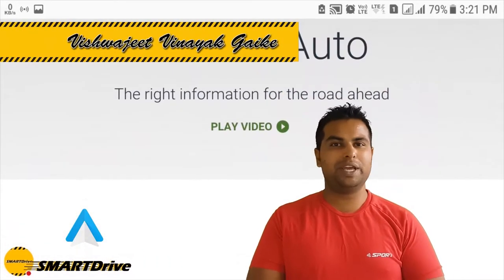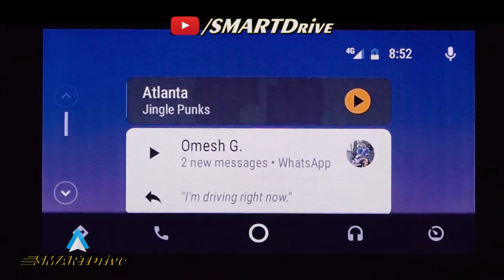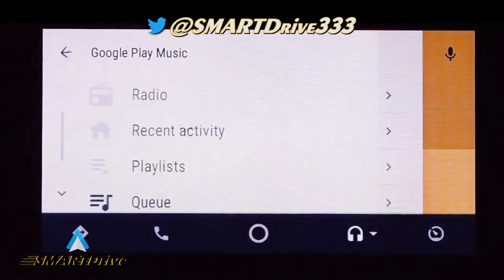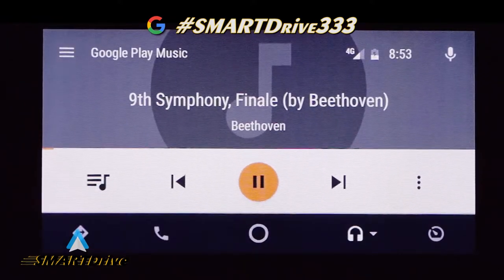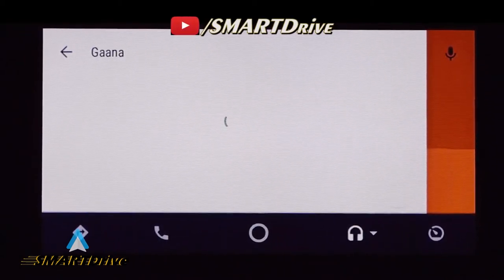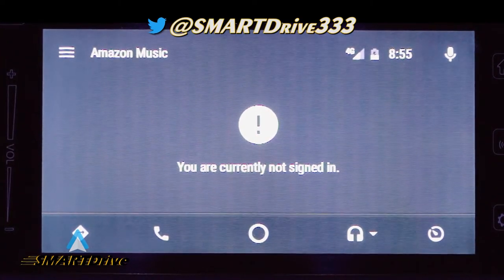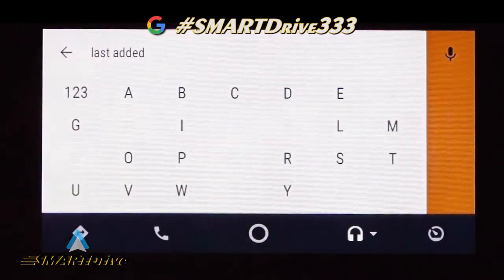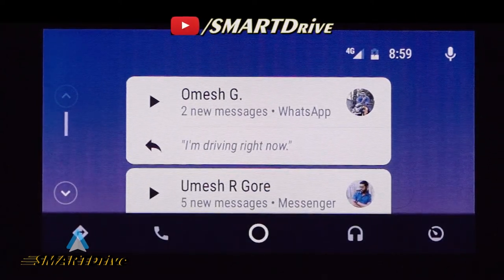Android Auto music players review : SMARTDrive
Android Auto is a popular platform that enables drivers to safely use their phones while on the road. One of the most popular features of Android Auto is the music player, which allows drivers to stream their favorite songs, podcasts, and audiobooks directly from their phones.

1.

2.

3.

👉🏻 Video Description

In this YouTube video, we'll take a closer look at the Android Auto music player and review its features and capabilities. We'll cover everything you need to know to get the most out of this powerful music player, including:

Navigation: We'll show you how to navigate the Android Auto music player, including how to access your playlists, albums, and songs. We'll also cover the various settings and customization options available to help you personalize your listening experience.

Voice Commands: One of the key benefits of Android Auto is the ability to use voice commands to control your music. We'll show you how to use voice commands to search for songs, skip tracks, and control volume, so you can keep your hands on the wheel and your eyes on the road.
Integration with Other Apps: The Android Auto music player is fully integrated with a range of popular music and audio apps, including Spotify, Pandora, and Google Play Music. We'll show you how to connect these apps to your Android Auto system and seamlessly switch between them.

Audio Quality: We'll also discuss the audio quality of the Android Auto music player, including the different options for adjusting the sound and volume. We'll also cover the various connection options available, such as Bluetooth and USB, to help you achieve the best possible sound quality.

Pros and Cons: Finally, we'll provide a comprehensive review of the Android Auto music player, including its strengths and weaknesses. We'll weigh the pros and cons of the platform and give our verdict on whether it's worth using as your primary music player while driving.

By the end of this video, you'll have a complete understanding of the Android Auto music player and its features. Whether you're a seasoned Android Auto user or just getting started, this video is a must-watch for anyone looking to enhance their driving experience with great music. So sit back, relax, and let us guide you through the world of Android Auto music playback.

"Music on the Go: A Thorough Review of Android Auto's Music Player".

"Safely Stream Your Favorite Tunes: Android Auto Music Player Review"

android auto, music player, review, apps, car

👉🏻 For direct selection of a specific chapter please select below:
00:00 Introduction
00:20
00:40
01:00
01:20
01:40
02:00
02:20
02:40
03:00
03:20
03:40
04:00
04:20
04:40

👉🏻 This video shows following information:
1. tips and tricks
2. secret
3. hindi
4. .
5. .
6. .
7. .
8. .
9. .
10. .
• 2nd Mic: BOYA lavalier Mic